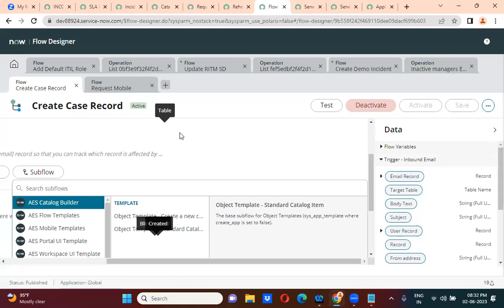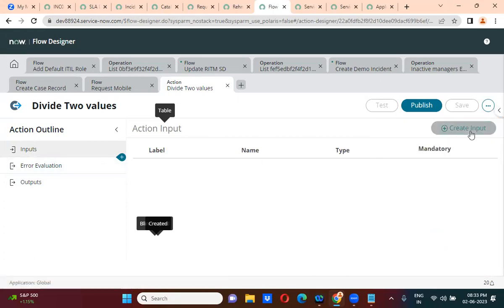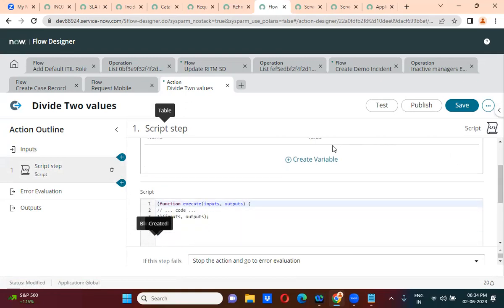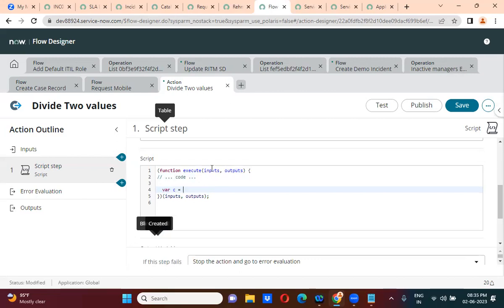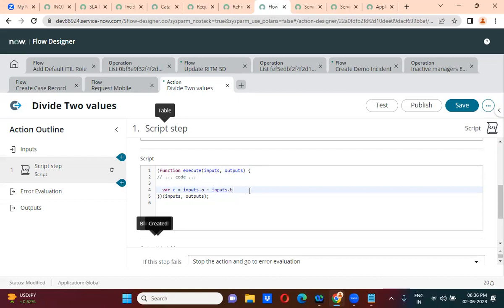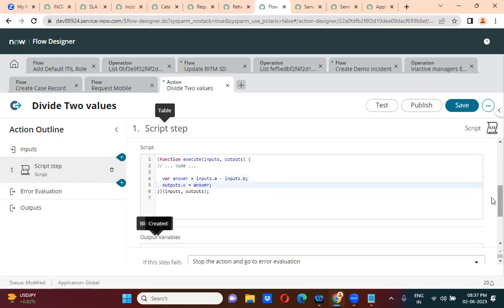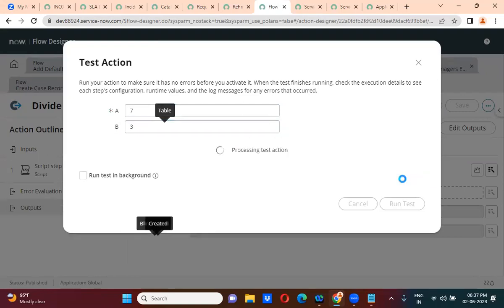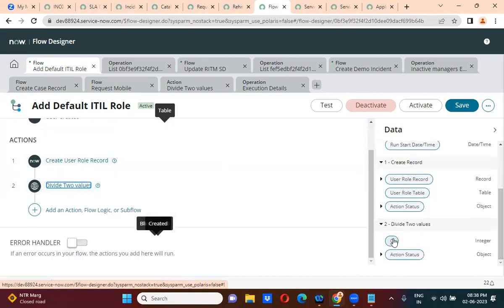Custom Flow Designer Action in Flow Designer in ServiceNow explained in detail by Uday Gadiparthi